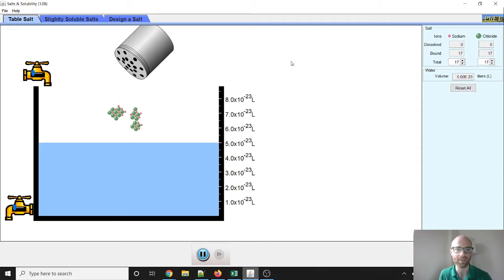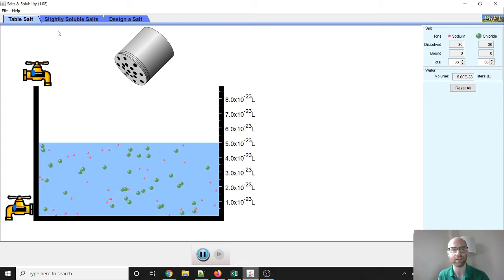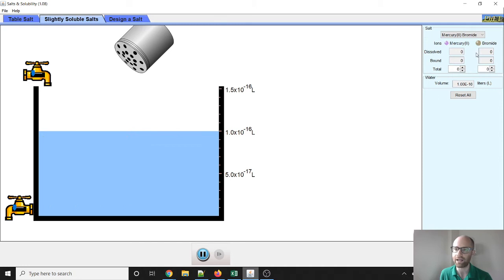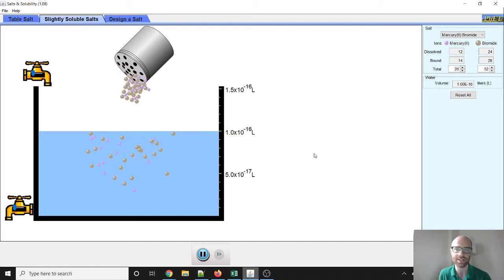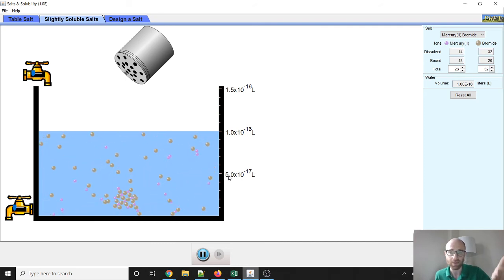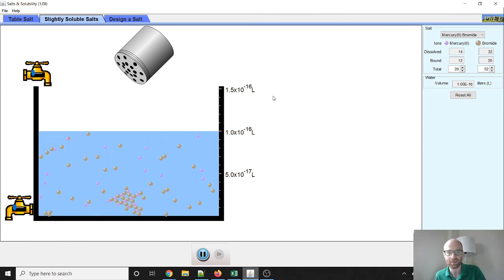R Chemistry 15.11a - Example of Solution Equilibrium